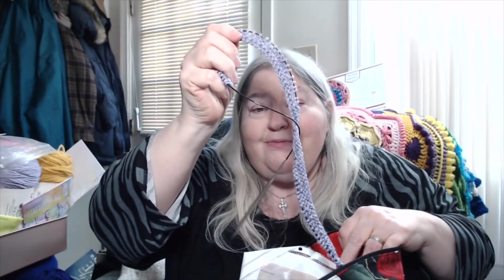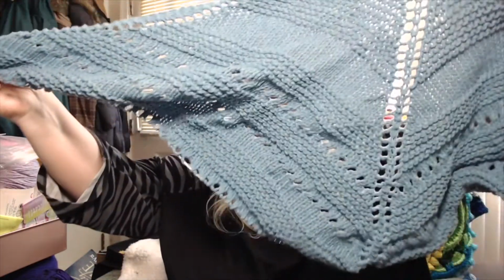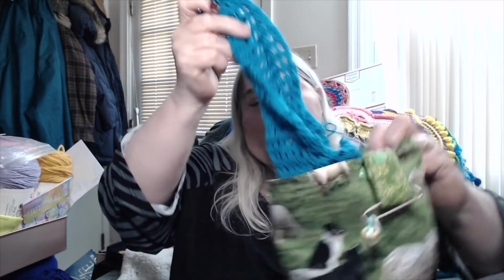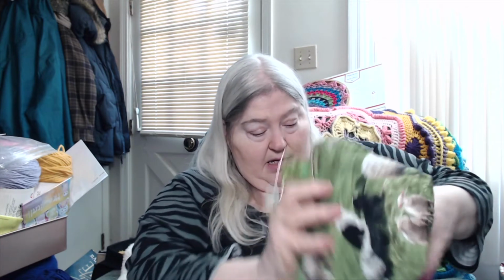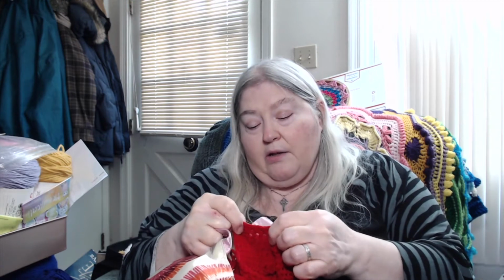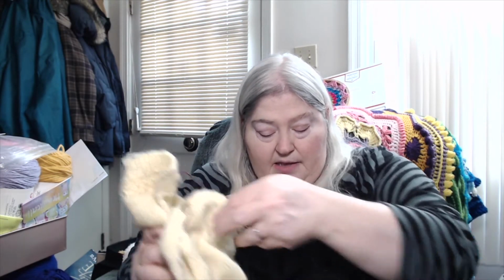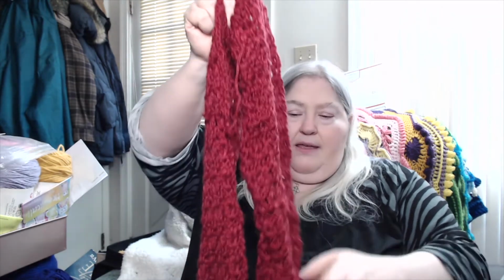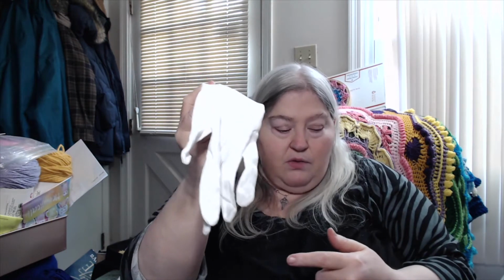Vlogmas Day 12 let's look at my wips to work on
HELP CREATIVE GRANDMA GET MORE PREMIER YARNS IN THE BIG BOX STORES.

Happy Mail
Jane Wynn
P.O.Box 284